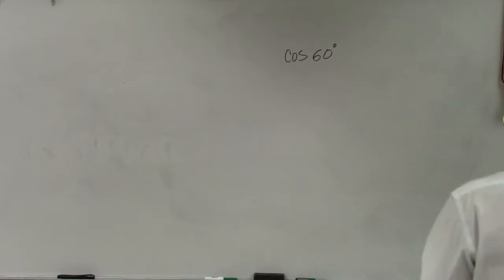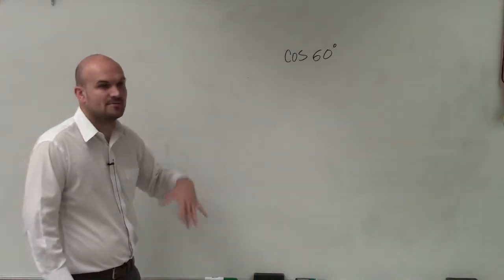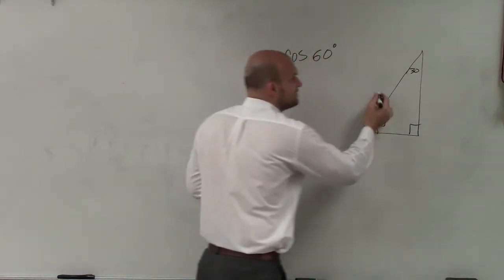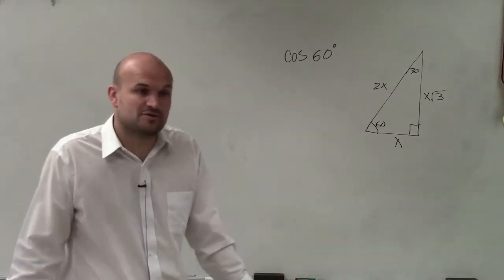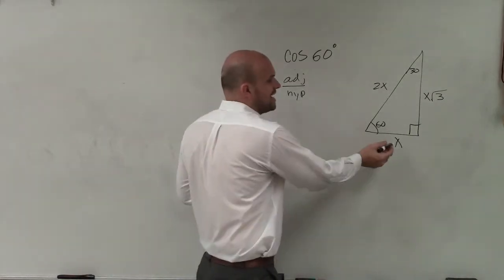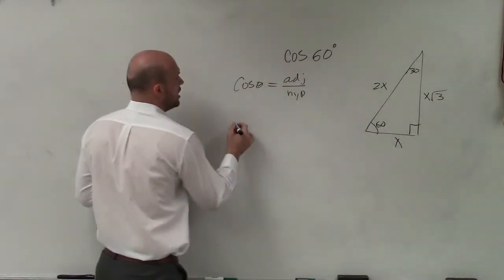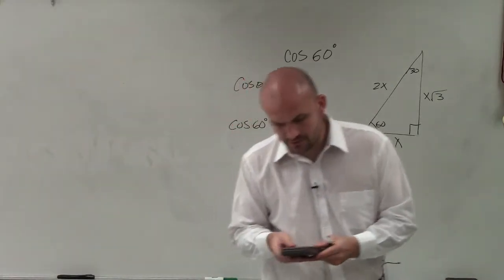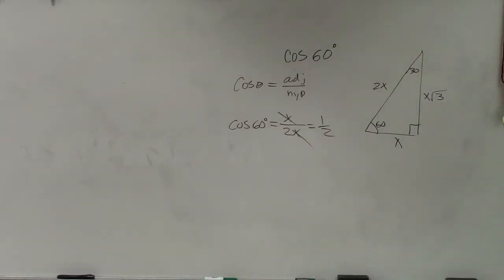How to use special right triangles to find the value for cosine of 60 degrees